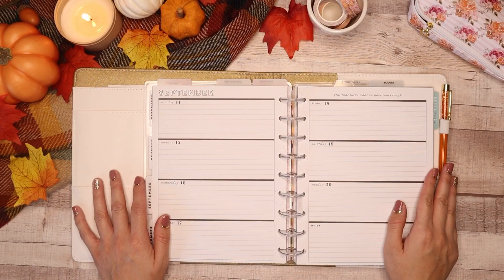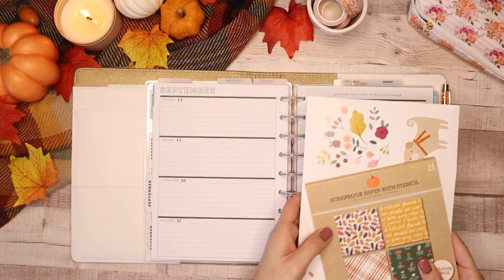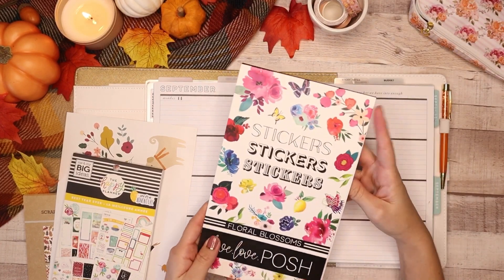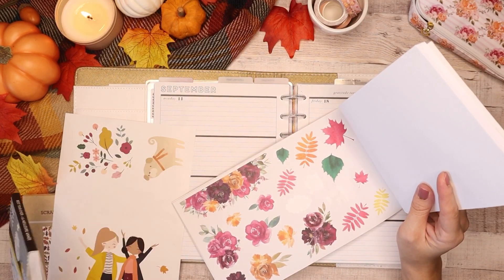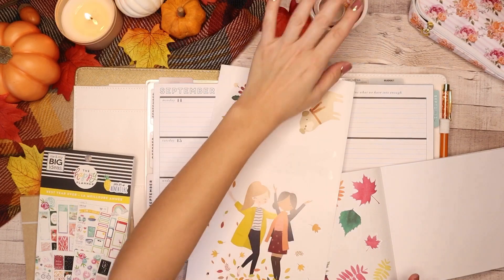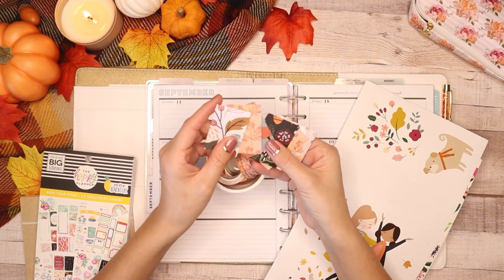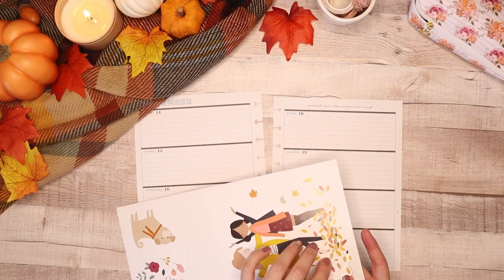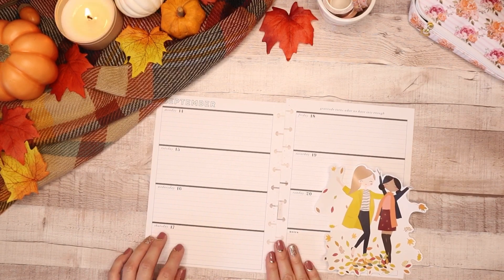PLAN WITH ME | HAPPY PLANNER CLASSIC HORIZONTAL | SEPT 14-20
Hey Vibemakers!

Squad Girls in Fall!

I’m back with a new Plan with Me YouTube video! This time I am planning in my Vertical everyday planner and bringing the beauty of leaves falling in Fall!

I had been saving this Mambi Stick of the Squad Girls for a fun spread. I love how it turned out + the cute dog sticker makes this spread so fun!

I also added some fun leaves from both the Best Year Ever VPS and @live.love.posh Floral Blossoms Sticker Book. She just restocked the sticker book on her shop!

✌️❤️Vibemakers!